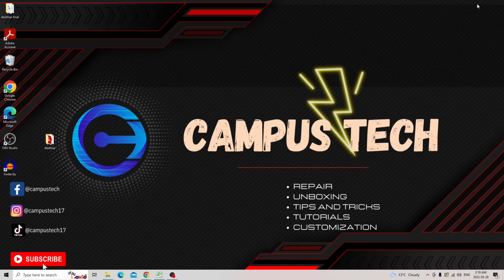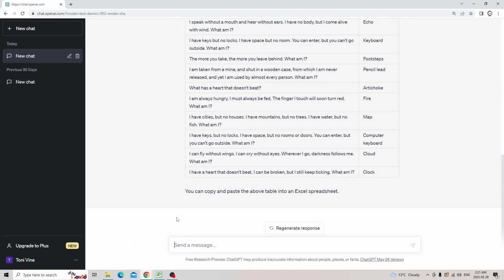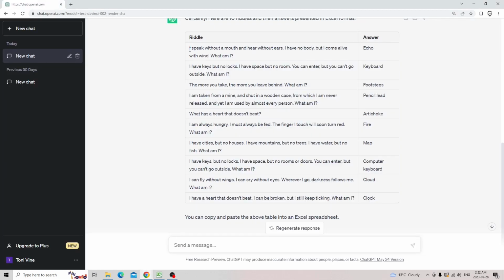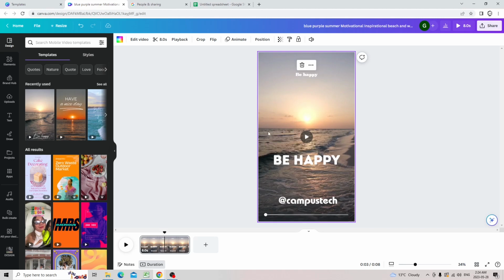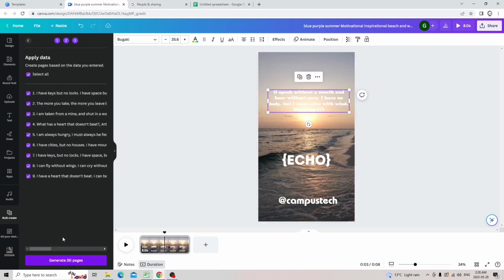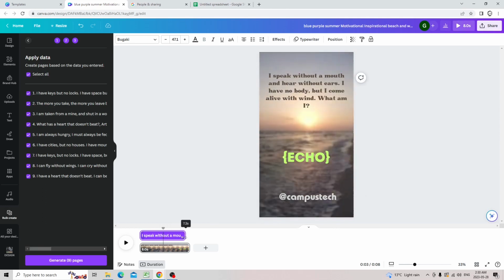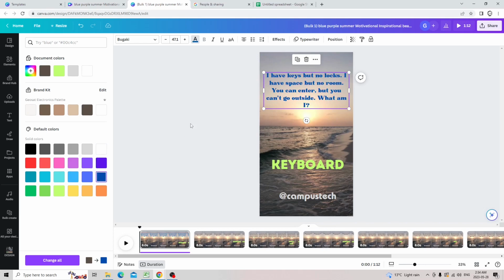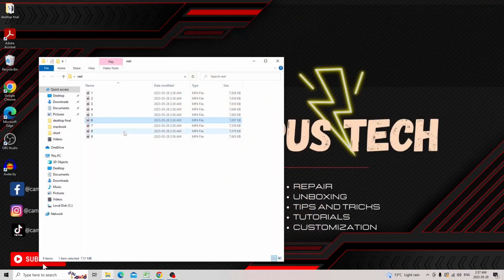Make 300 YouTube Shorts I Insta reels I in 30 MINUTES I Faceless YT Channel. Use Chat GPT and Canva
In this video, you will learn an incredible trick show you  how to generate riddles and their answer with ChatGPT and bulk create 300 YouTube shorts , Facebook reel, Insta reel using Canva, 30 minutes! Ready to create high-quality content in bulk, make lot's of money!